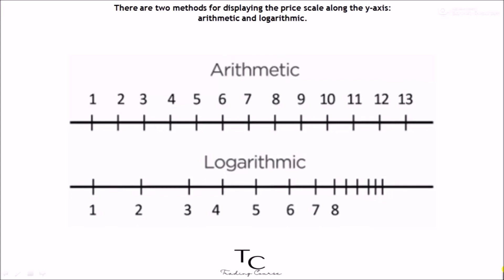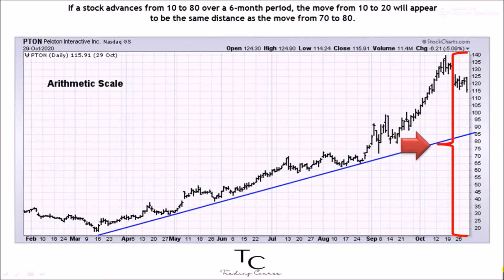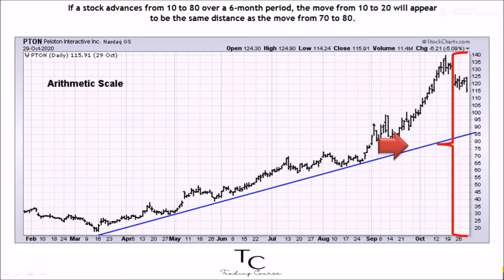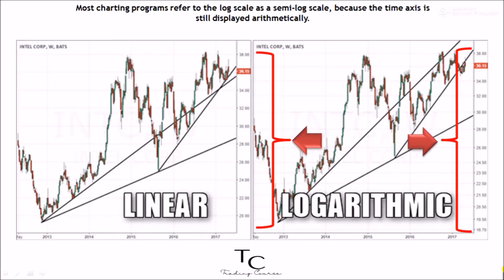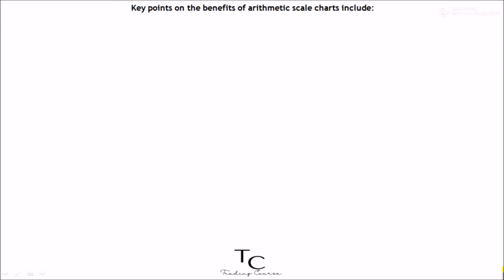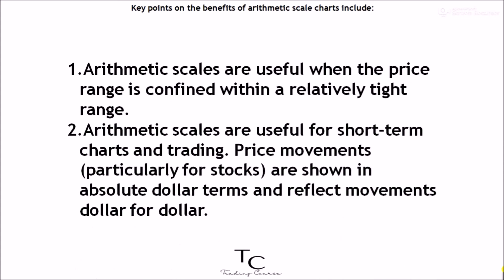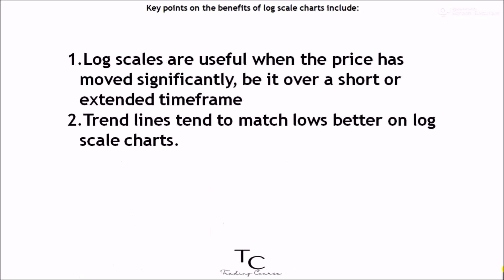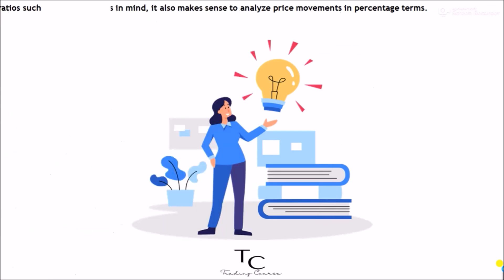TRADING CHART PRICE SCALING | ARITHMETIC vs LOGARITHMIC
There are two methods for displaying the price scale along the y-axis: arithmetic and logarithmic.

Trading Course